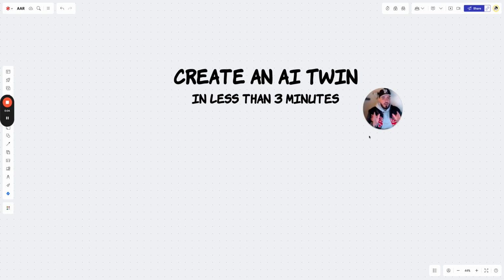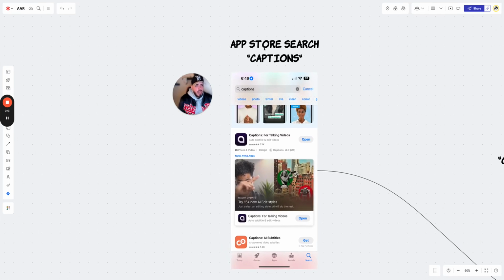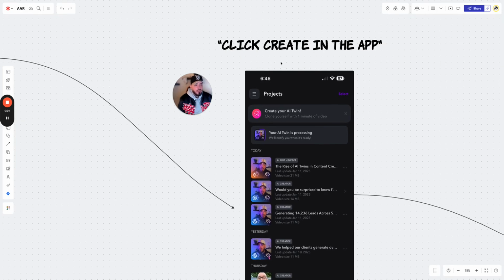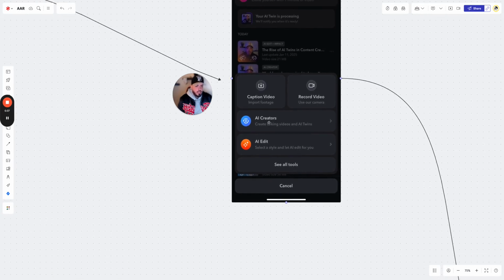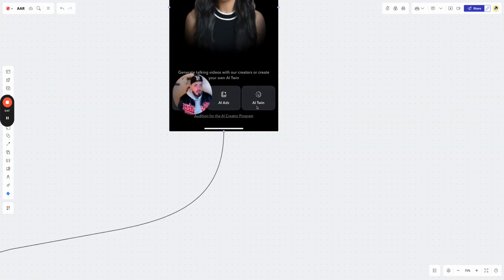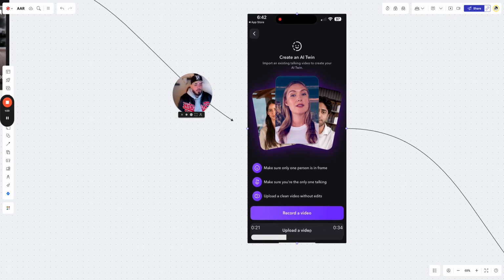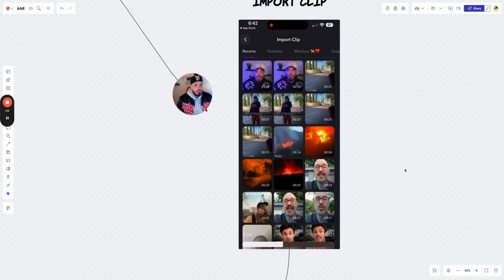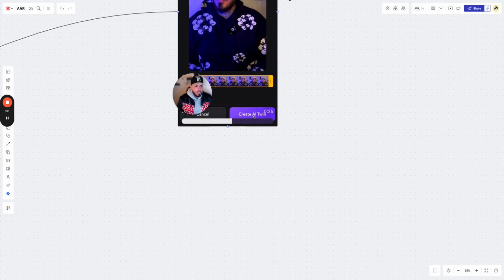Create Your Own AI Twin in Just 3 Minutes!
Learn how to create your very own AI twin in less than 3 minutes! In this video, I'll walk you through a simple step-by-step process using the Captions app. Whether you're on iPhone or Android, you'll be able to create an AI version of yourself in no time.